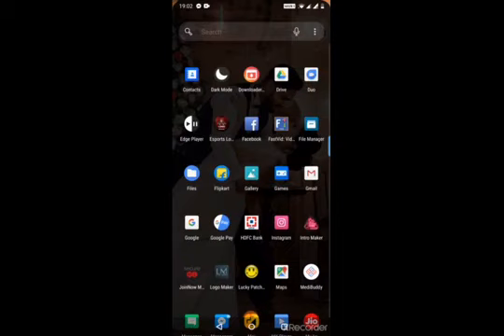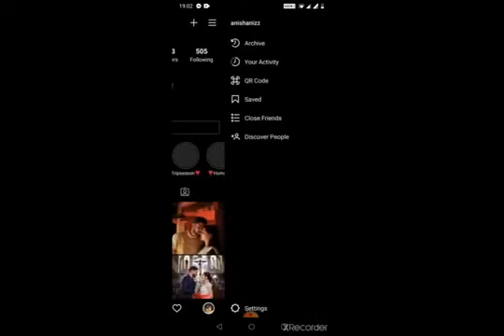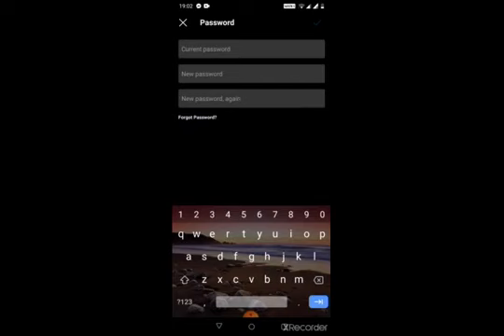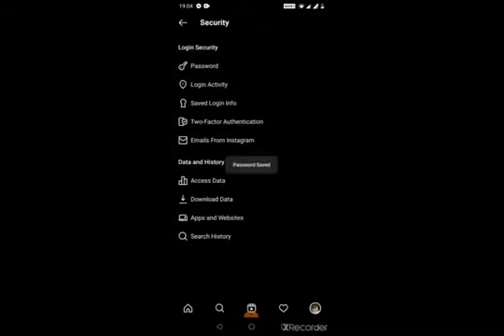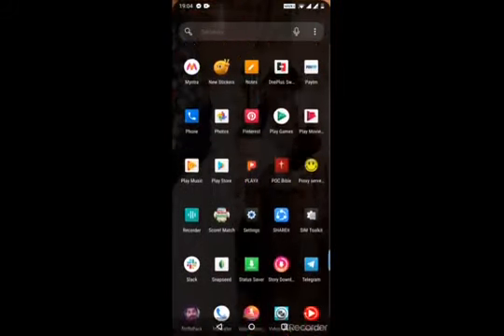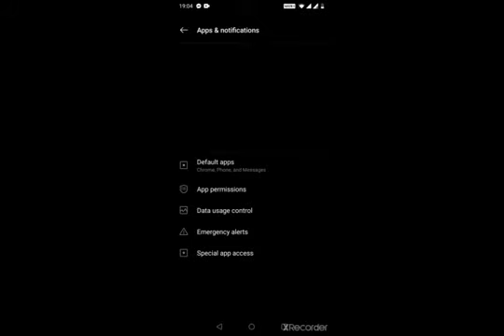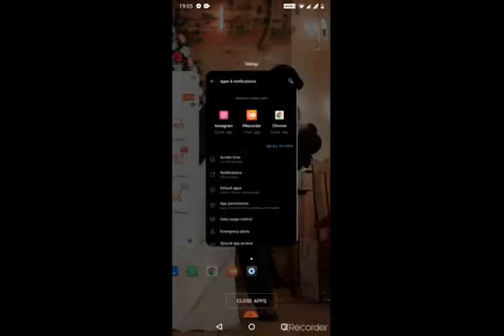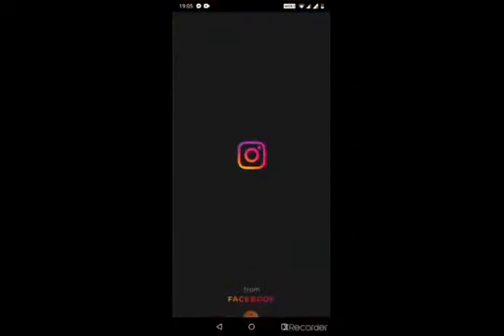How to Fix Instagram Crashing or Stopped Working issue | Android Smartphone | 2022 Trending Issues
1. Force Stop Instagram
2. Clear Cache and Cookies
3. Clear App Data
4. Force Uninstall
5. Force Crash and Enable
6. Phone Shuts and Restart